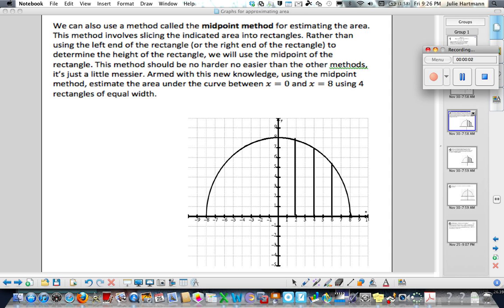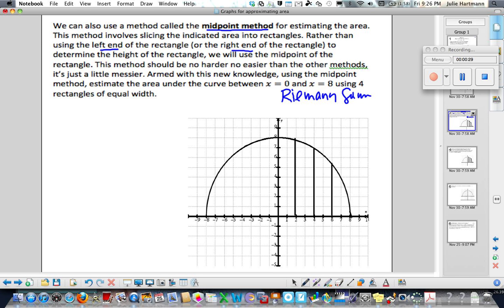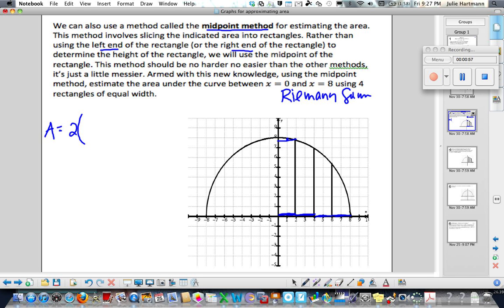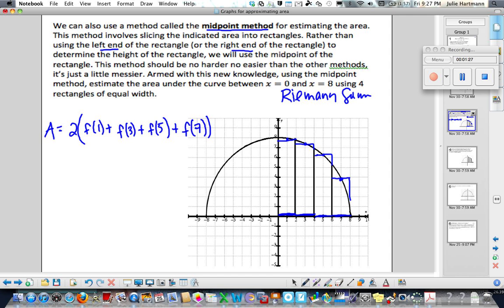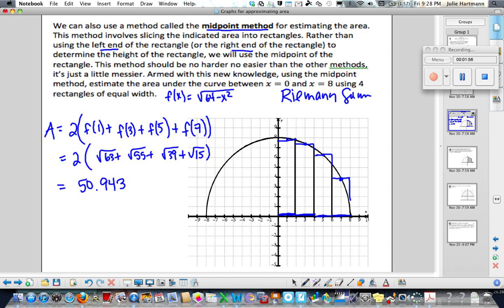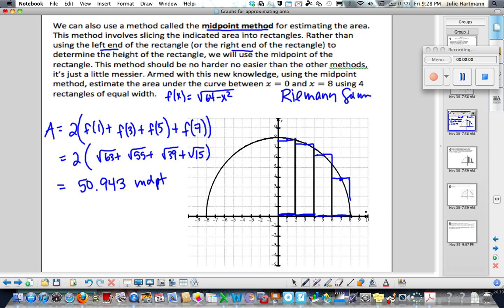Area Under the Curve #3